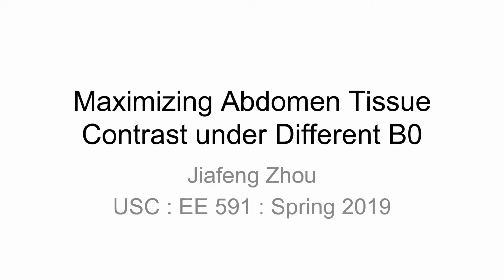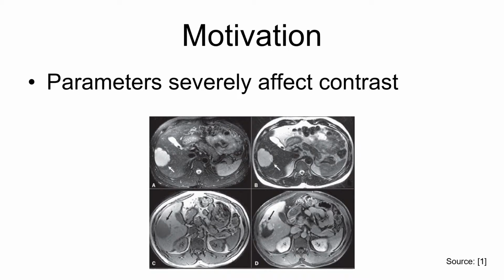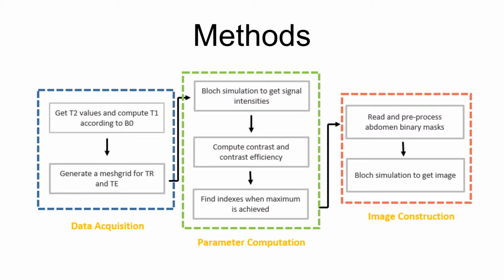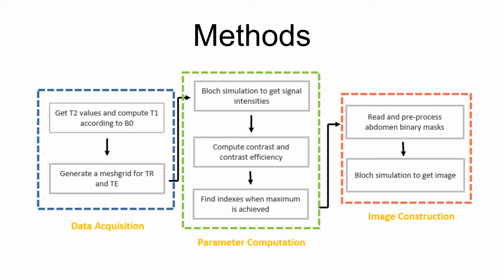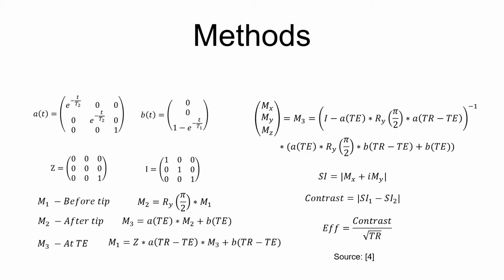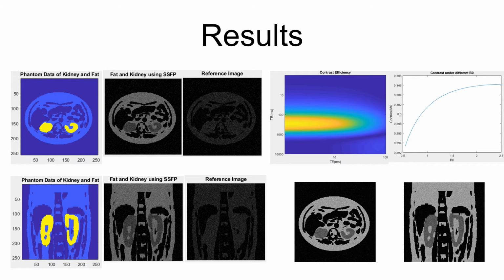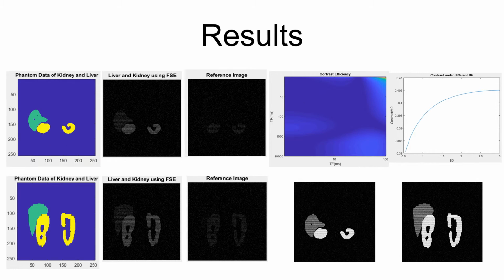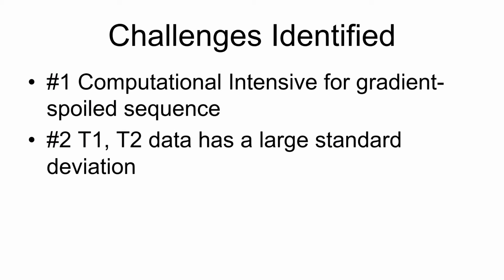EE591 Final Presentation Spring 2019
USC EE 591 Spring 2019 Final Presentation by Jiafeng Zhou